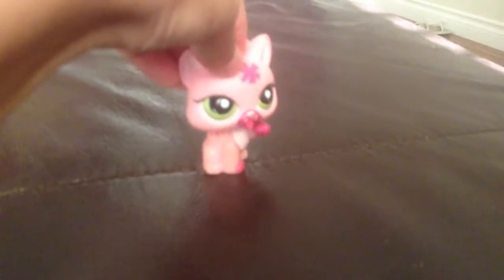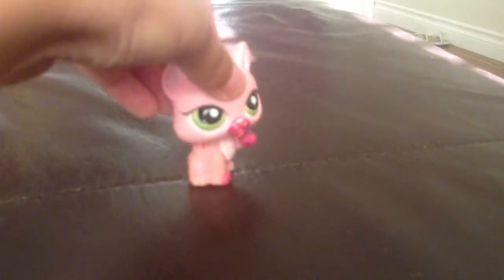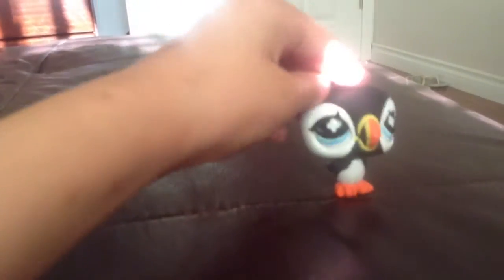New LPS from Amazon 2!